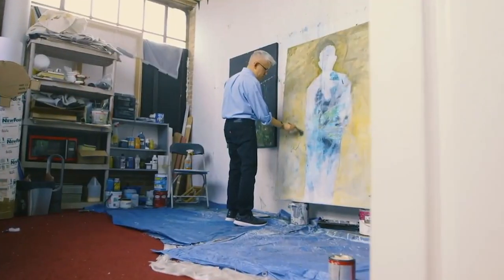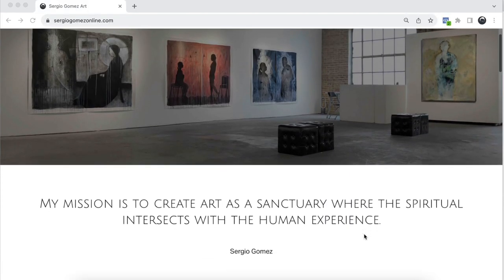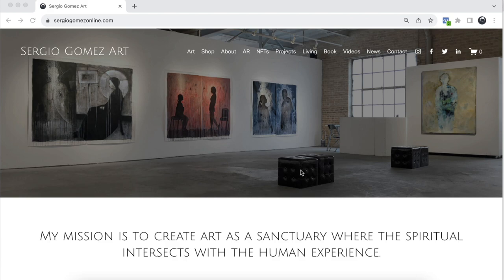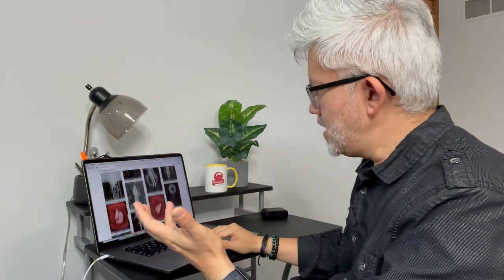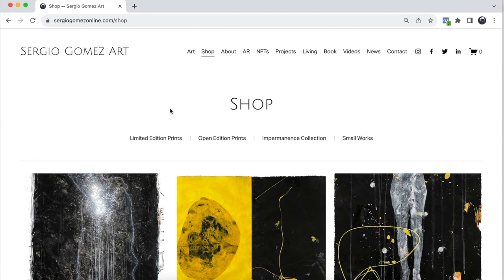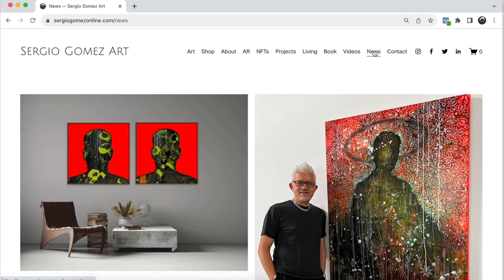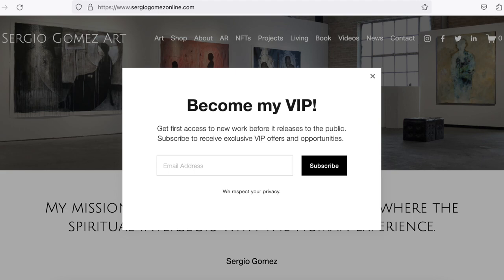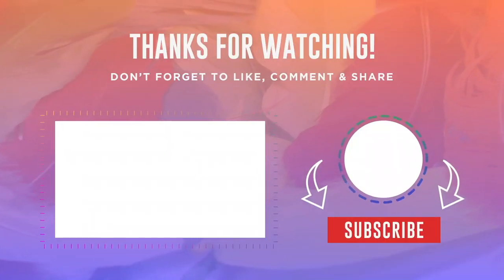Don't Miss Out: Boost Art Sales by Optimizing Your Website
If you're an artist, then you know that selling your art is important. But what do you need to do to maximize your chances of success? In this video, I'm sharing with you some tips on how to optimize your website to sell more art. By following these tips, you'll be able to increase your sales and grow your art career!

Need a website? We can help

▬ Video Content  ▬▬▬▬▬▬▬▬▬▬
0:00 - Intro
2:19 - Home Page
6:35 - Art Gallery Page
12:52 - Shop Page
16:42 - Living with Art Page
19:00 - My Story Page
25:14 - Pop-up Sign Up Window

Connect with Sergio!

⚡️Simplify Your Marketing, Sell More Art, Grow Your Art Business, and Spend More Time Creating.